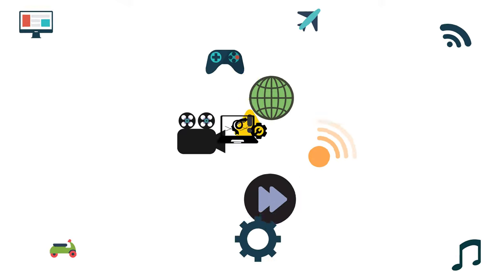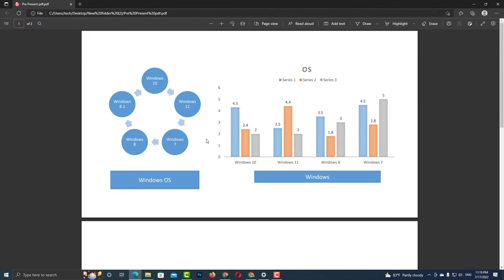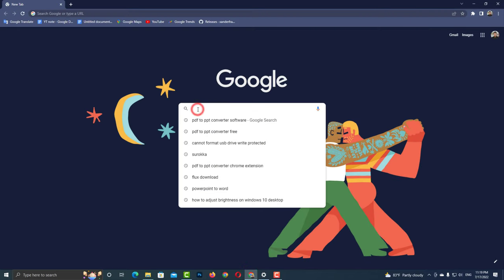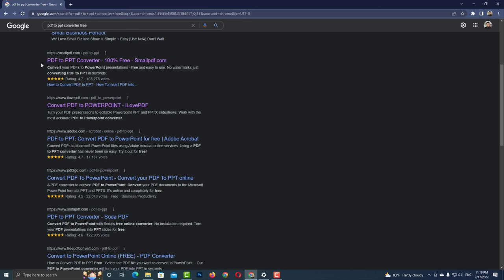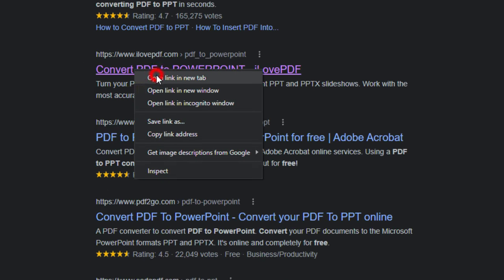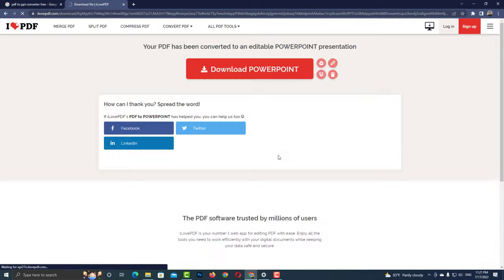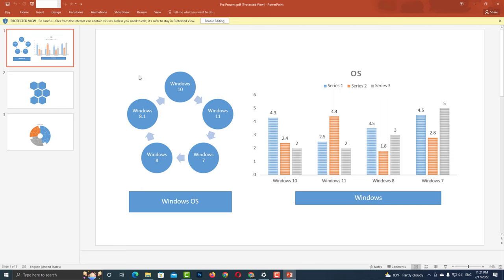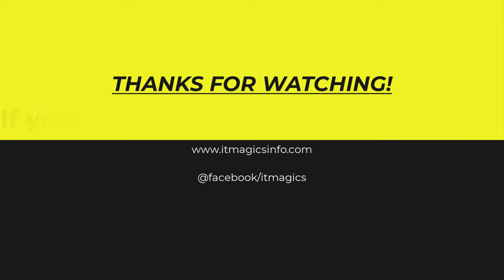Pdf to PPT converter || convert pdf to ppt without software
How to convert pdf to ppt without software. In this video, I am talking about how to convert PDF to PPT files.  How to convert pdf to ppt without software free online